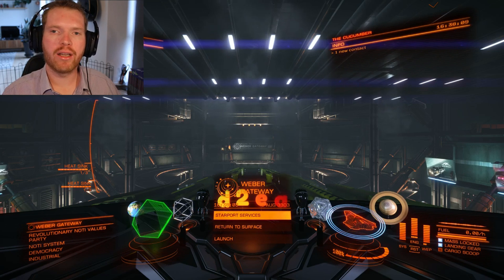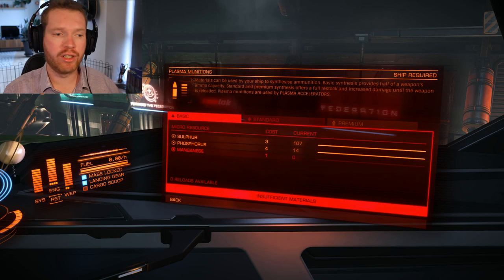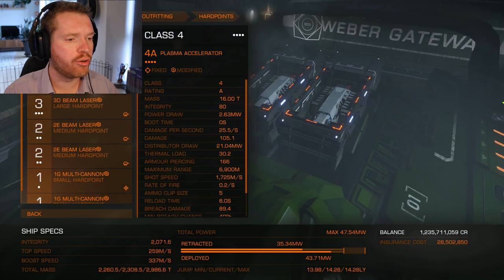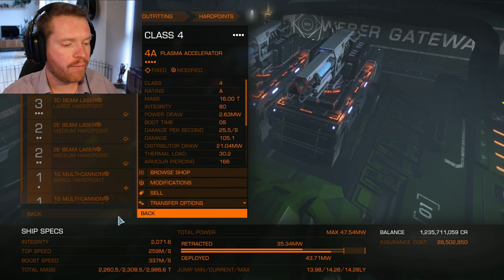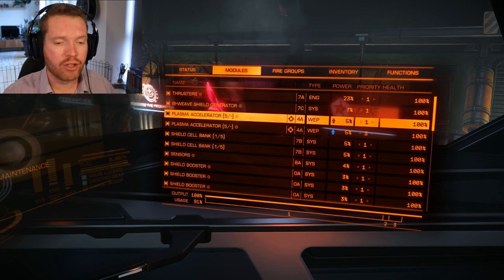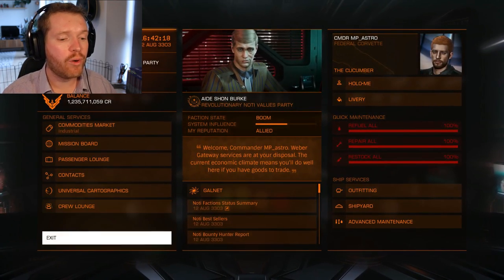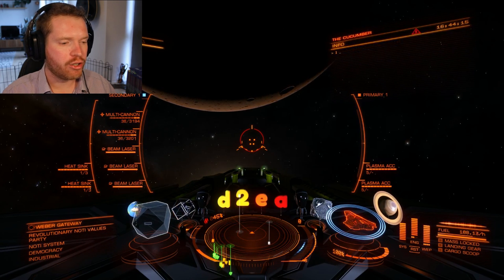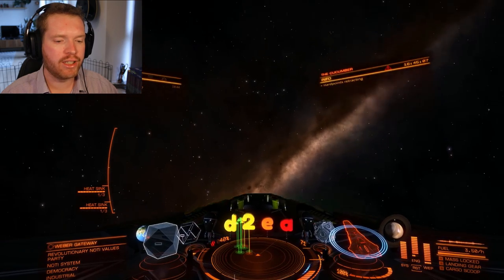UNLIMITED PREMIUM AMMO FOR PLASMA ACCELERATORS AND RAILGUNS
Huge thanks you cmdr CzechZ0ne: for helping me test this